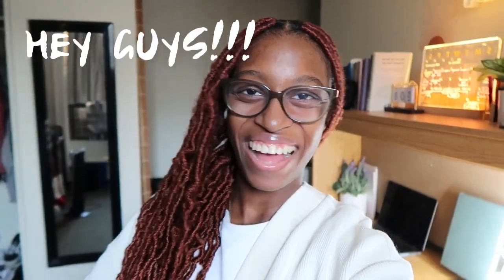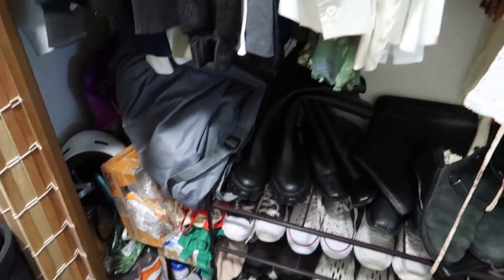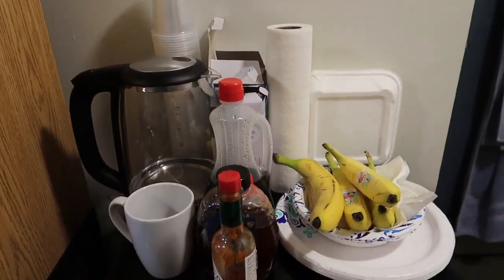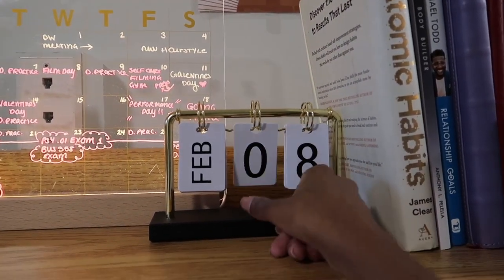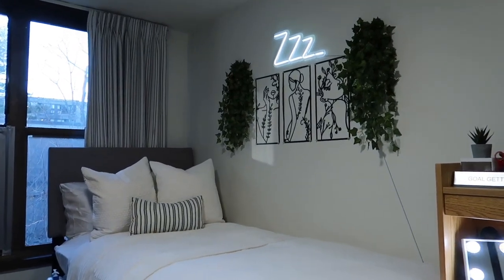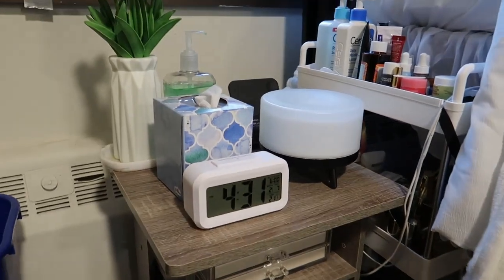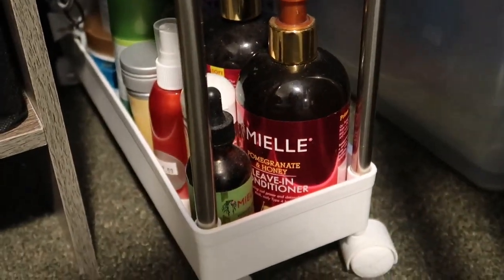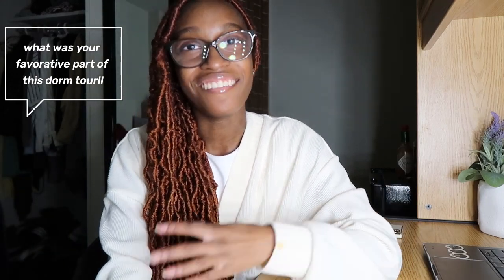VIRAL COLLEGE DORM TOUR @ Stony Brook University!! | aesthetic, organization, college essentials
Hey guyss! Today I will showing my college dorm transformation that went viral on TikTok and Instagram. I give you a tour of everything and organization hacks. Thank you so much for having out with me today ♡

love, gamille

WHERE YOU CAN FIND EVERYTHING IN MY DORM!!!

♡ FAQ
age: 19
major: psychology
school: stonybrook university
camera: canon g7x mark ii
ethnicity: haitian american